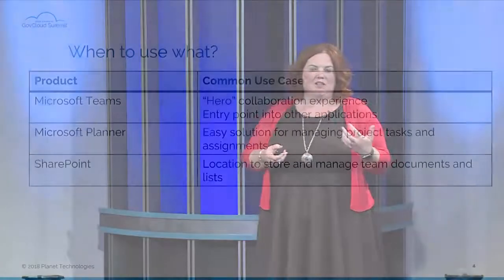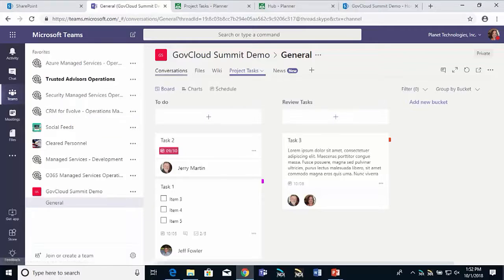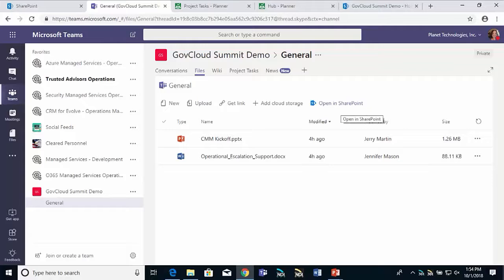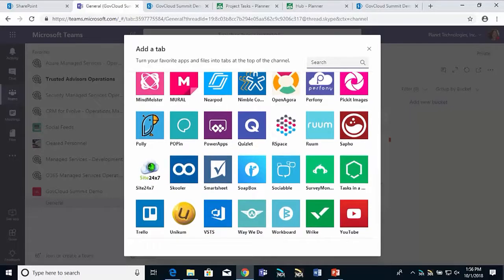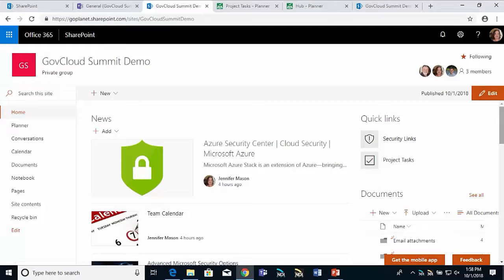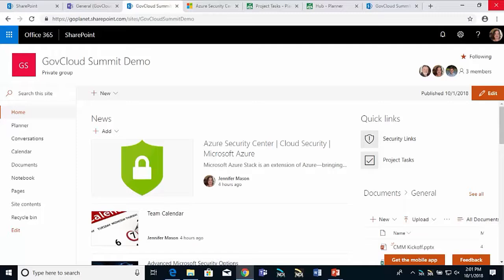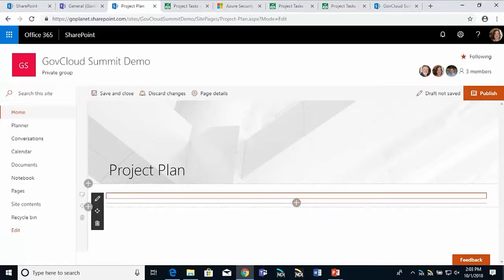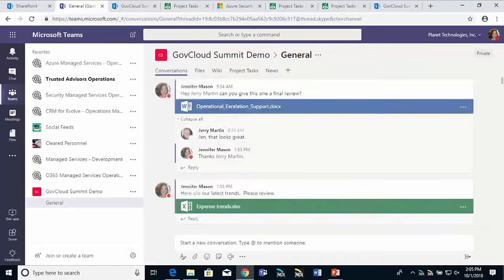Simple and Easy Collaboration Using SharePoint, Teams, and Planner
SharePoint and Teams are the best collaboration tools available and, in this session, we will look at simple ways to utilize them fully. We will look at how to create engaging sites that drive usage and encourage team collaboration. This is a great session for those just getting started with SharePoint or Teams and want to push the limits of out-of-the-box configuration. We will cover lists, documents, pages and more!